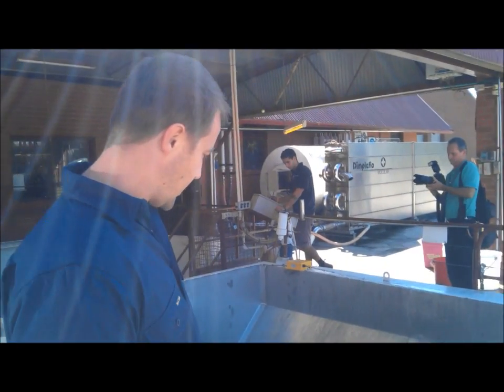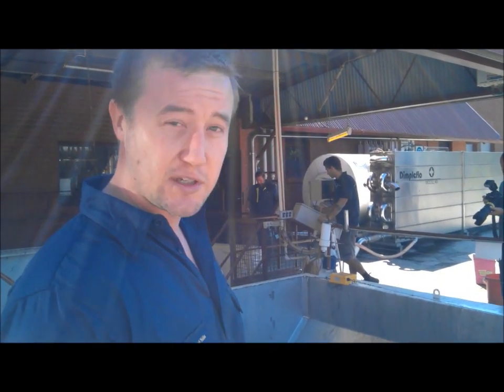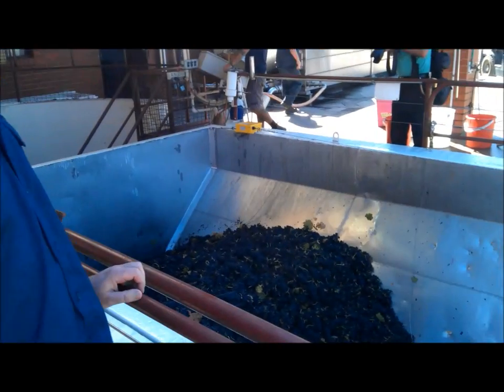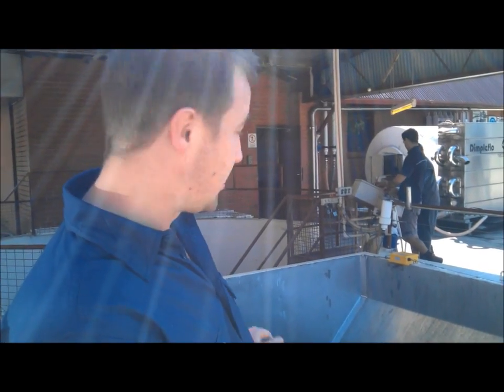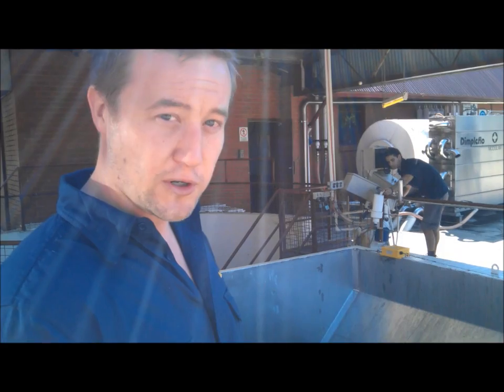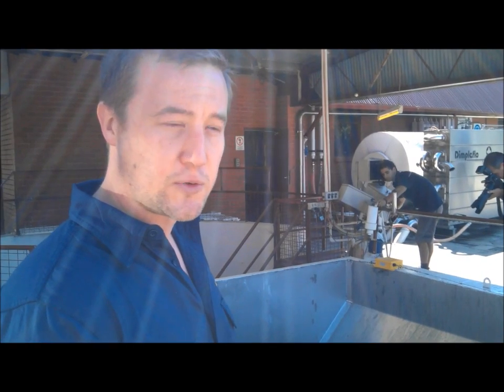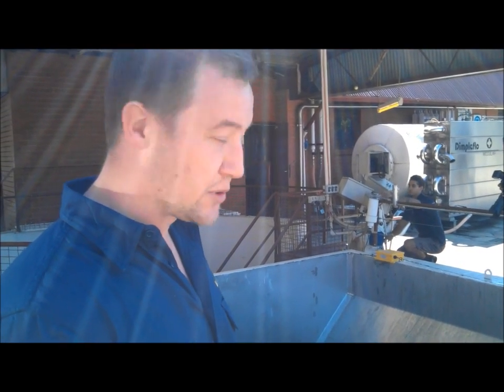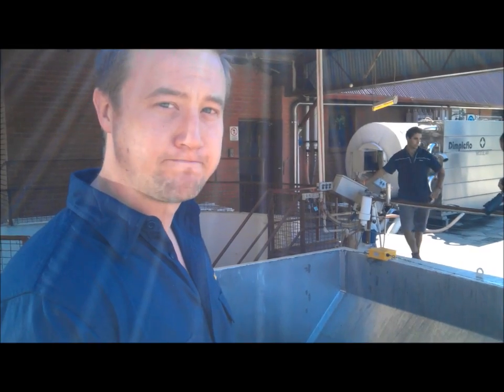Red wine harvest time at Tahbilk Winery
Tahbilk Winery winemaker Brendan Freeman shows mmg.com.au how red wine has been made at the winery for 150 years.